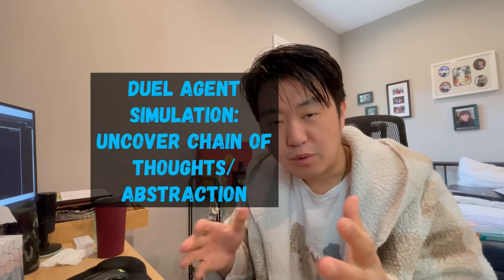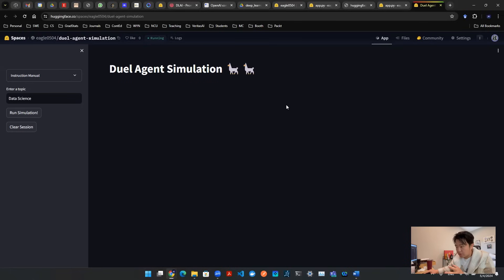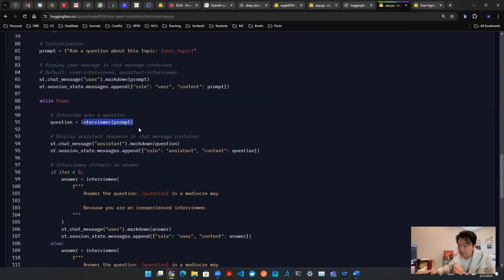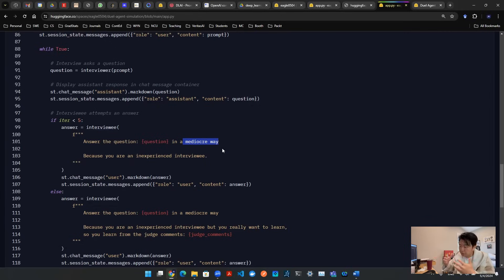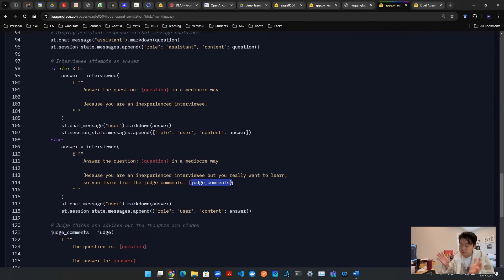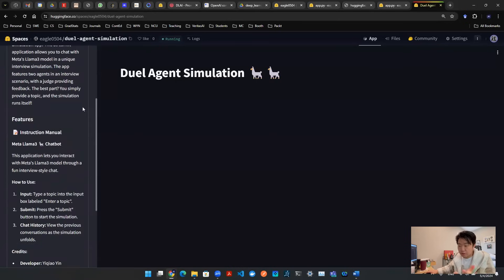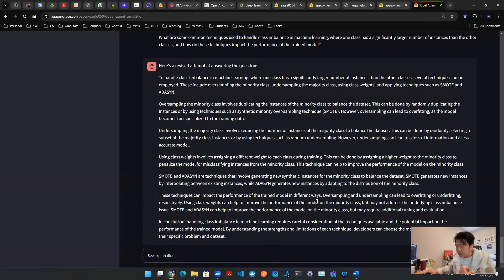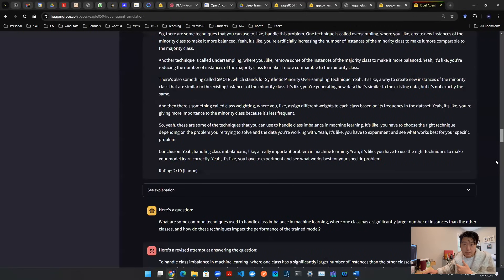Beginner's Guide to DS, ML, and AI - Duel Agent Simulation - Uncover Chain of Thoughts/Abstraction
Hey everyone! 👋 Are you ready for some AI fun? In my latest video, I'm diving into an awesome Streamlit app where two Llama3 agents battle it out in an interview simulation. 🦙🦙 Just enter a topic, hit submit, and watch as the interviewer and interviewee face off while a judge provides feedback. It's not only interactive but also a great way to see AI in action! 🤖 Curious?

Don't miss out – hit play and enjoy the ride! 🎥✨